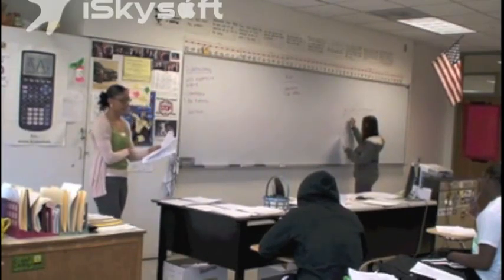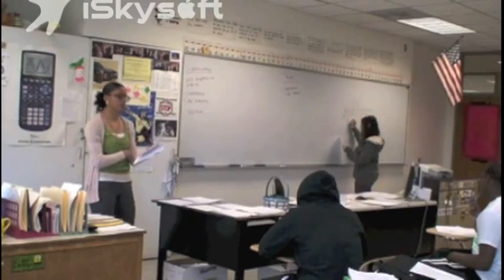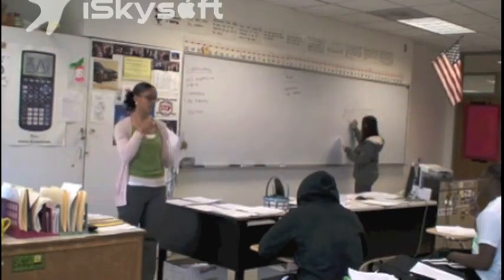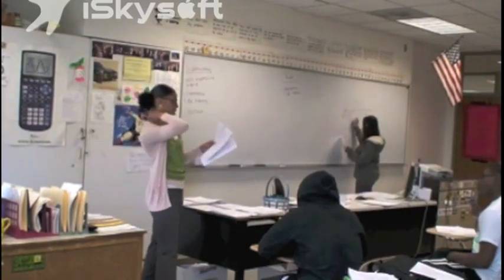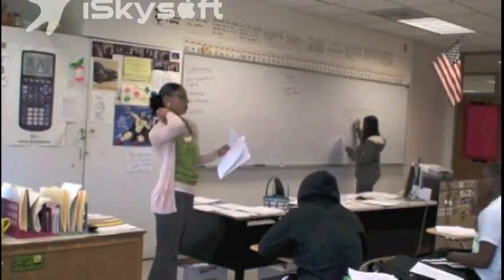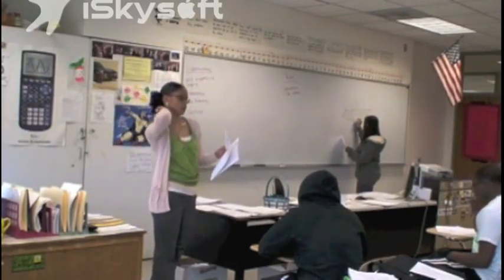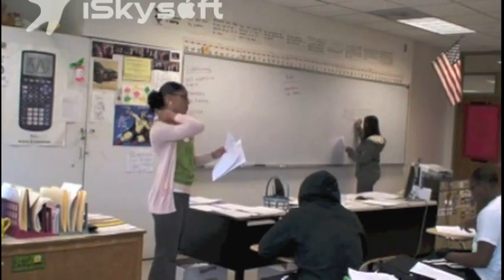A Bell Micro.four